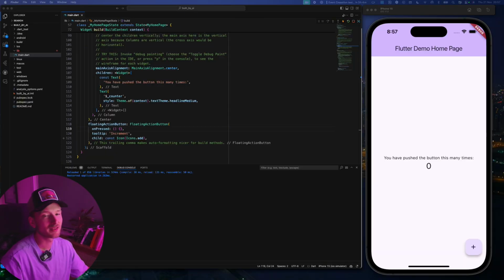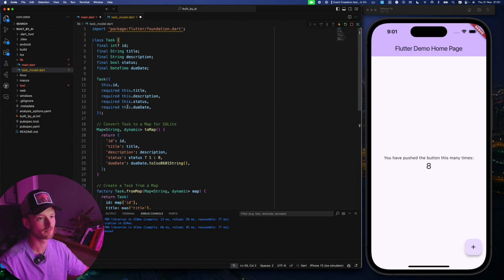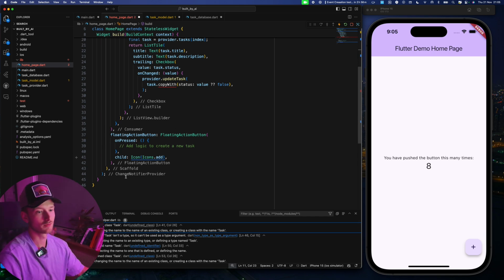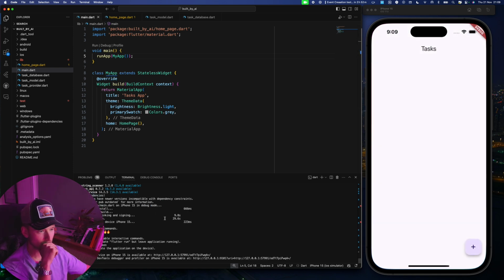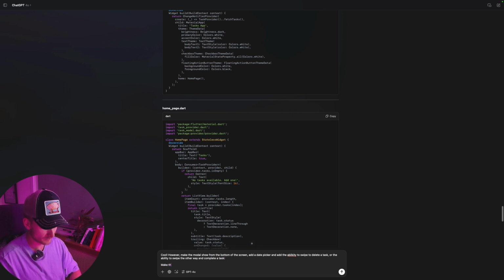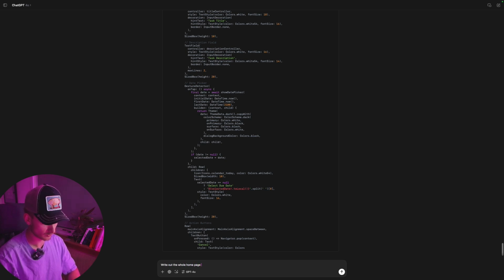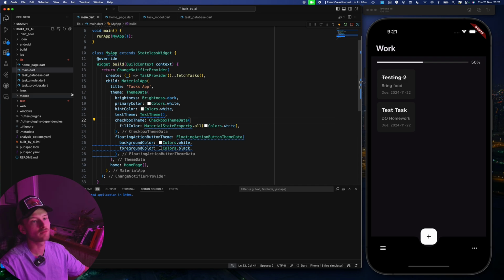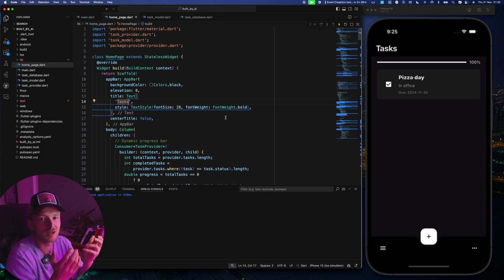How I Used ChatGPT To Build An App in Minutes 🤯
In this video, I show you how to dive into flutter app development without any prior coding experience, using ai assistant technology to build a functional app 🚀. Through mobile app development with ChatGPT, we explore how no code solutions are changing the game for beginners. Whether you're completely new to coding with ai or just curious about the possibilities, this flutter tutorial for beginners will guide you step by step 💻.

Chapters
00:00 Intro
00:15 Project setup
01:52 UI Guidance
02:30 Prompting ChatGPT For Edits
27:00 Demo & Outro